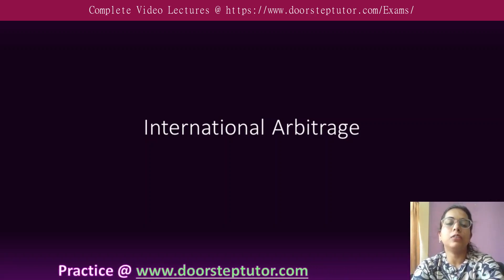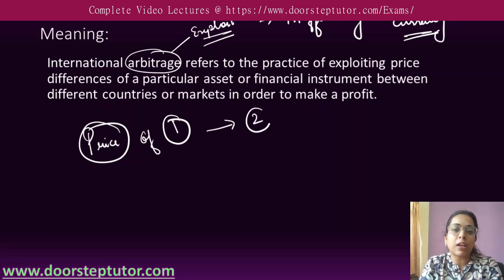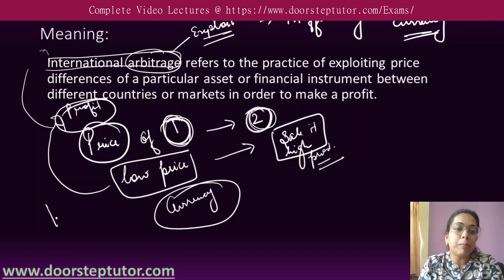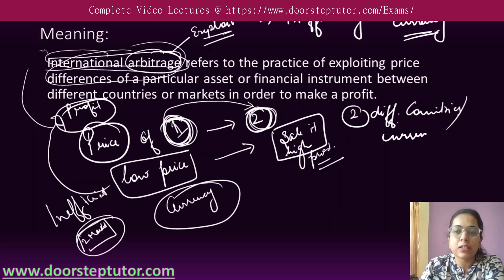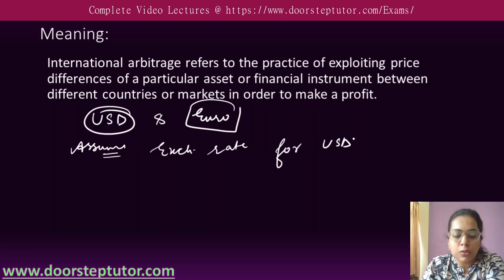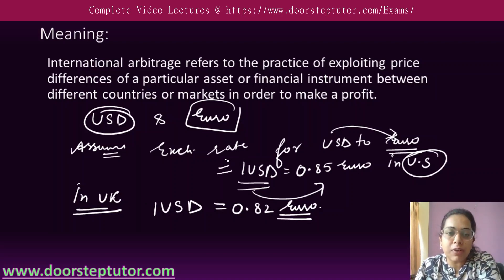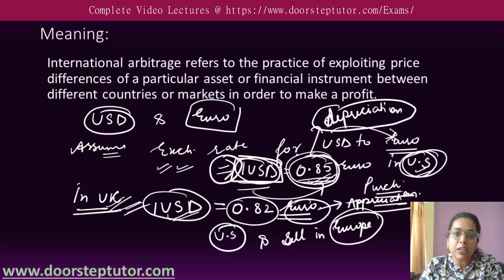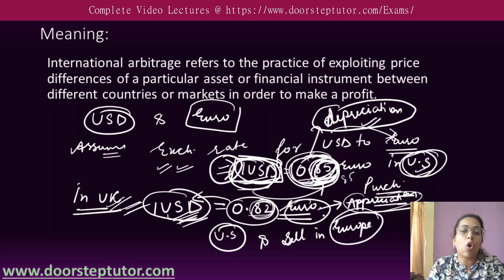International Arbitrage: UGC Commerce Complete Lectures @ doorsteptutor.com